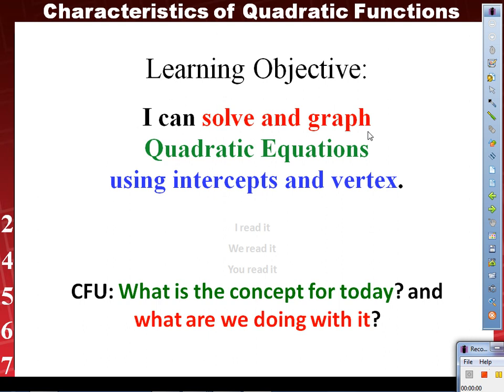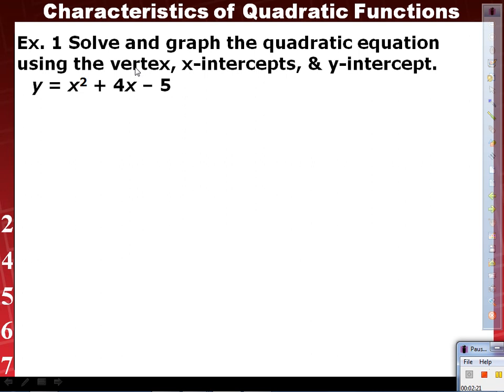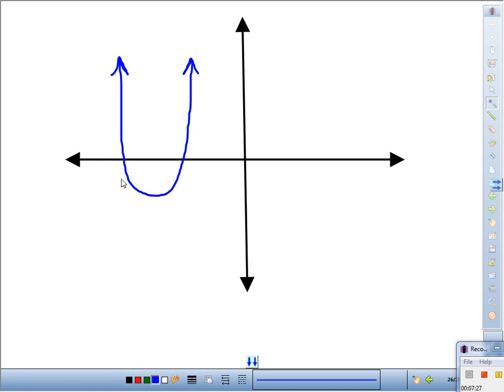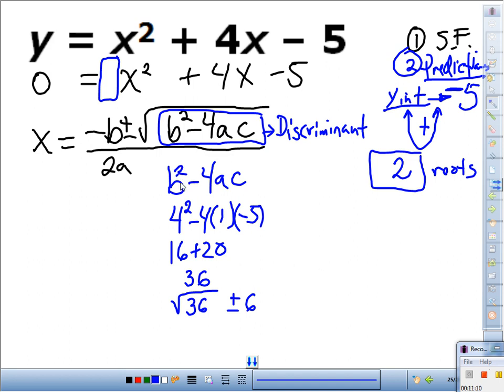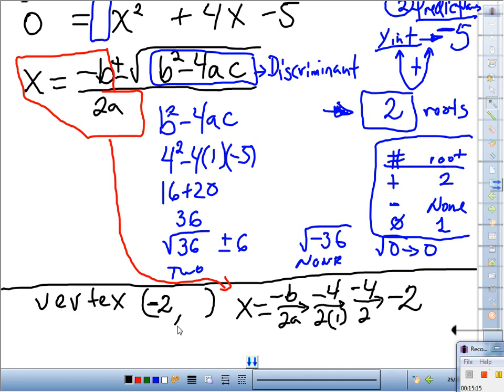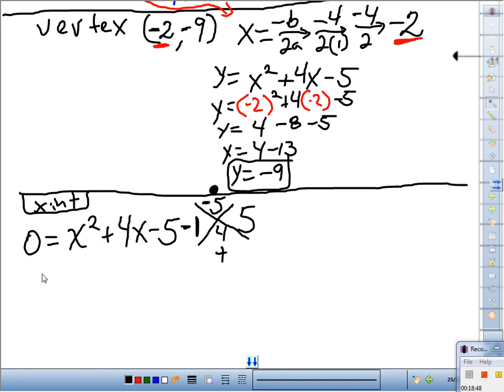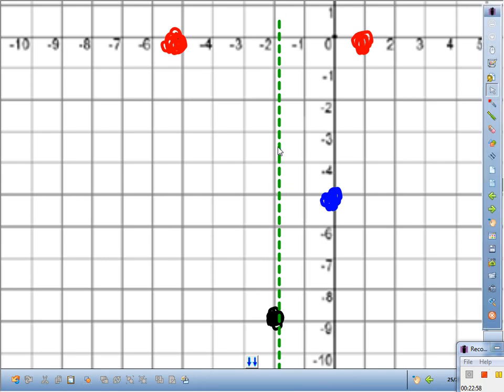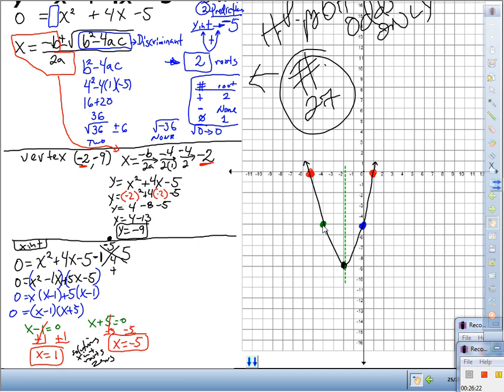Mr. Q's Finding the Vertex and Line of Symmetry